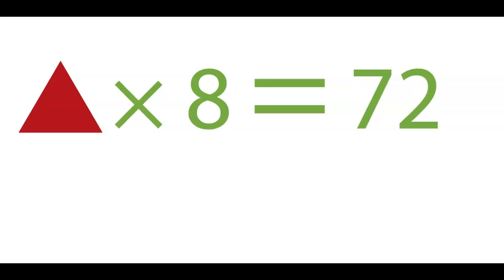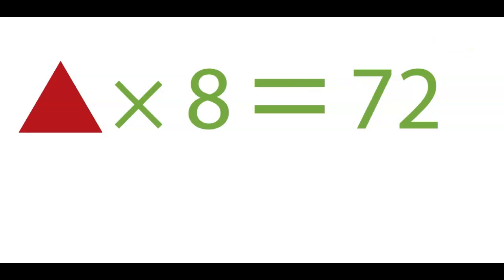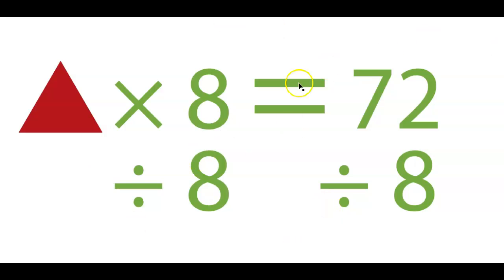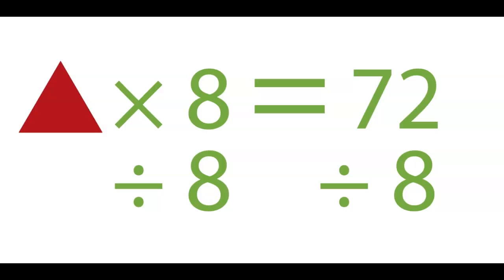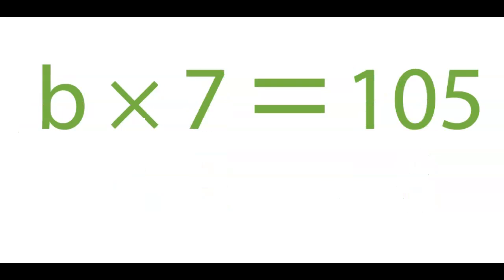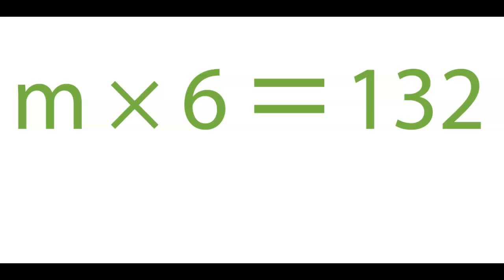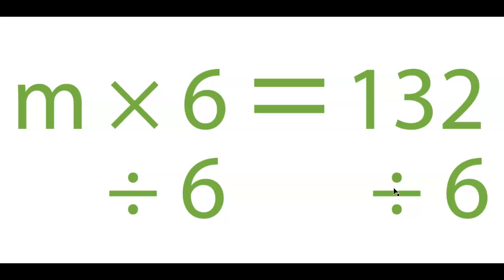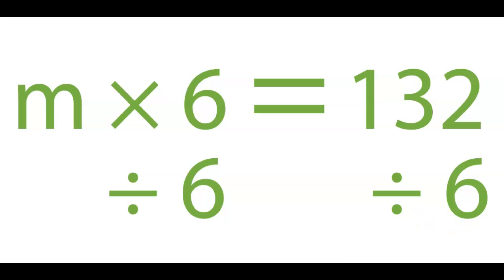Learning Divide Both Sides